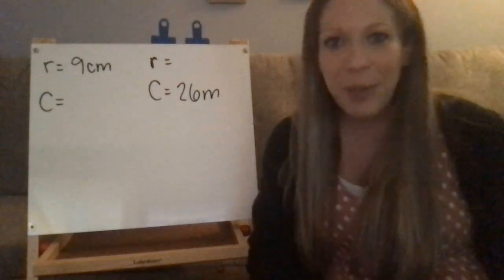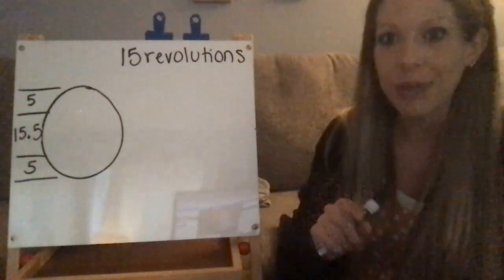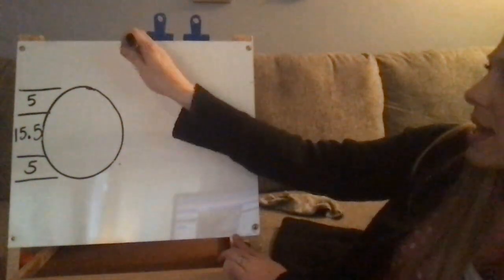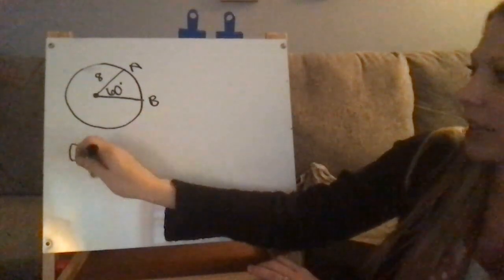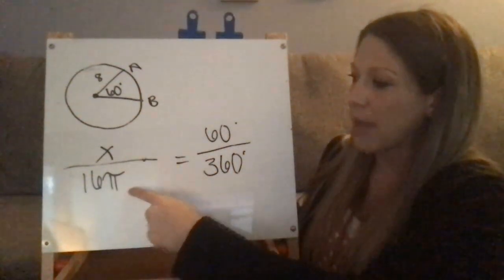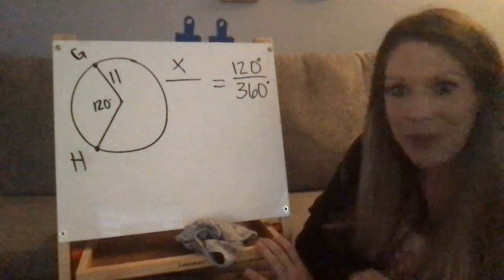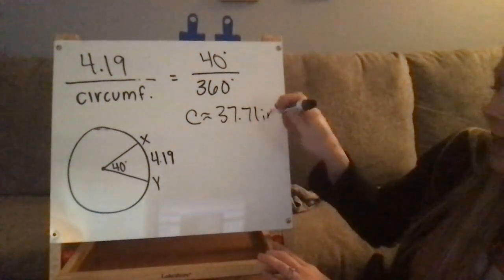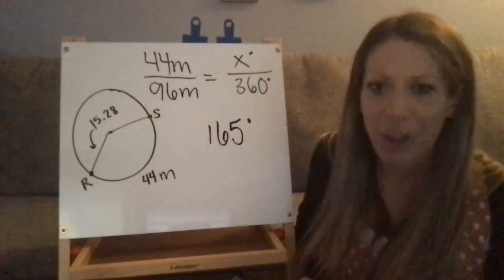11.4 Notes: Circumference & Arc Length